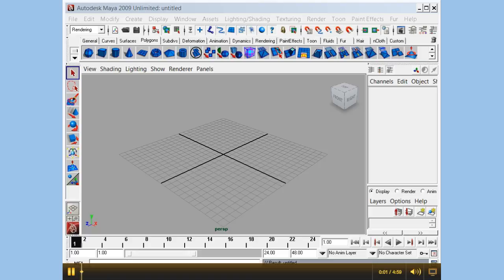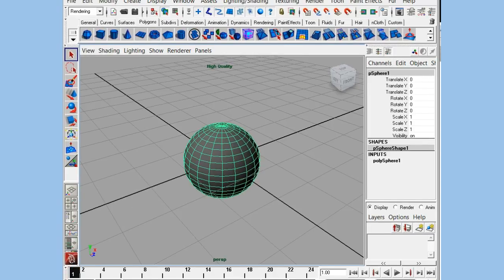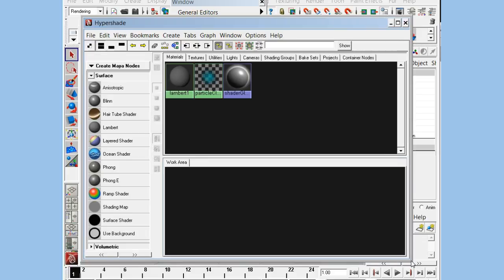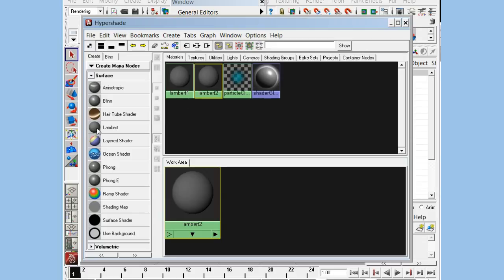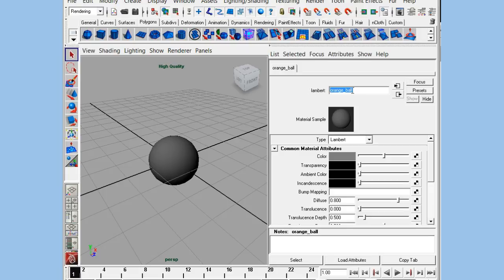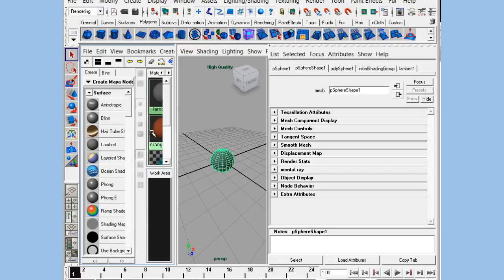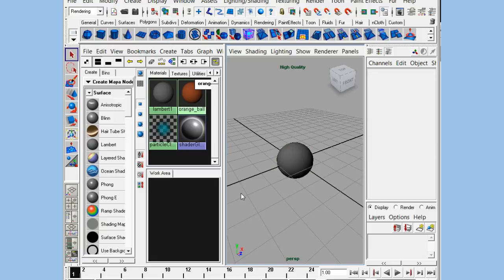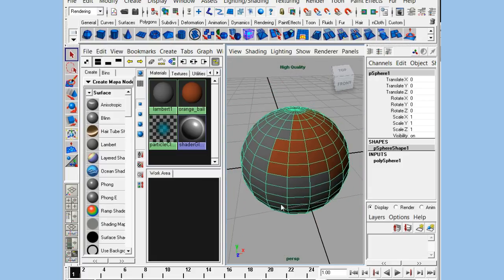Autodesk Maya 3D ver 2016 | 2022 Basic beginner skill - Simple Surface Shader, explained